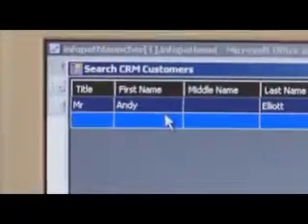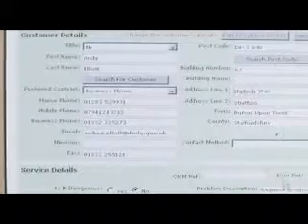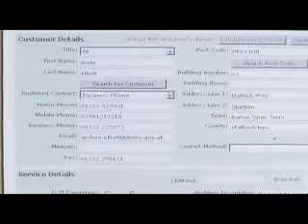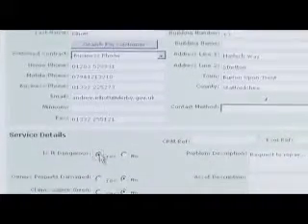City-wide Customer Services - (Part 1) - SITFO.org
Part 1: Strategic IT Architect, David Gale looks at how to deliver Customer Relationship Management in a multi-agency, city-wide context. The City of Derby (UK) has deployed a strategic IT framework that provides a range of generic IT services. Each IT component can be reused to deliver multiple solutions, enabling sustainable business transformation across different agencies within the city. (2006)